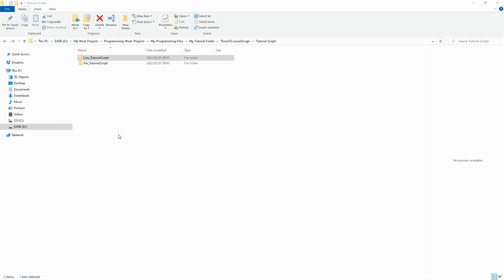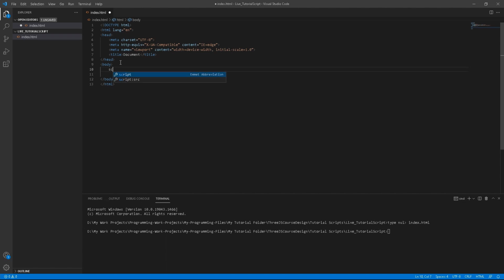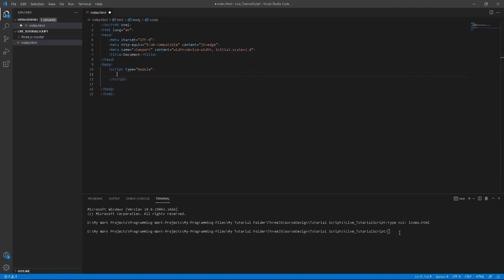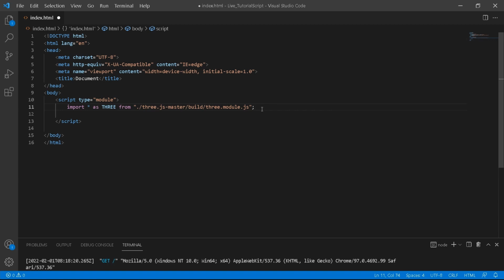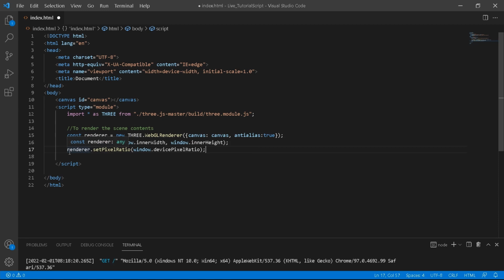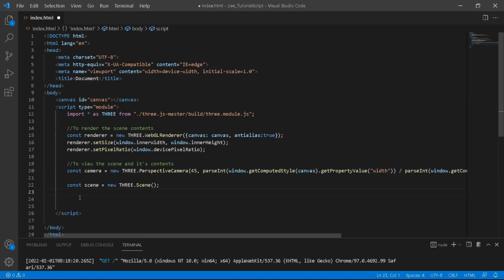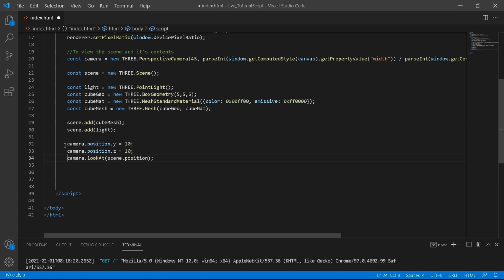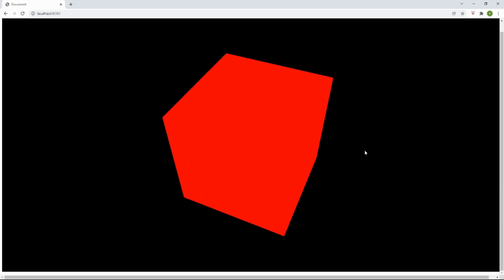Three.js tutorial for absolute beginners: Lesson 1 Basic scene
Learn how to create a basic threejs scene in a few minutes.